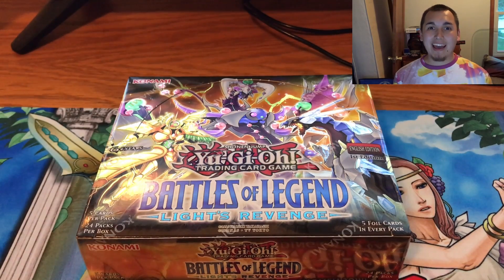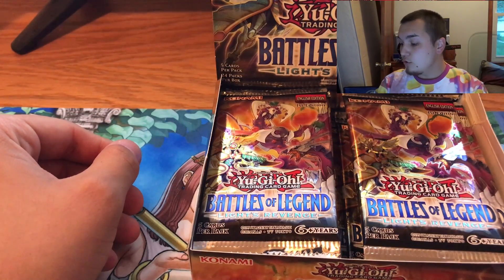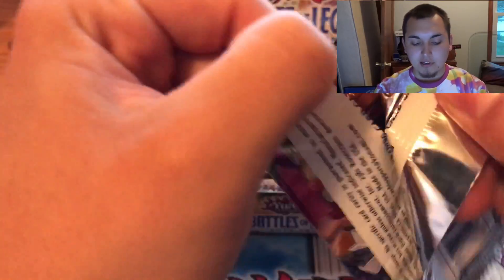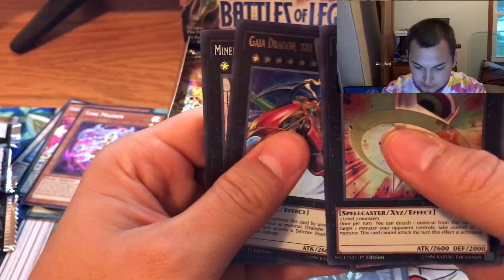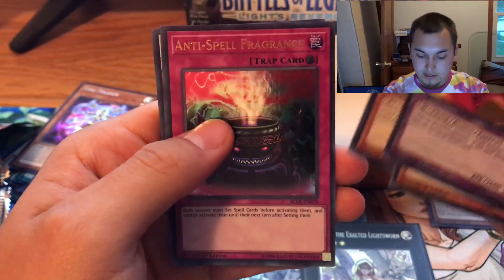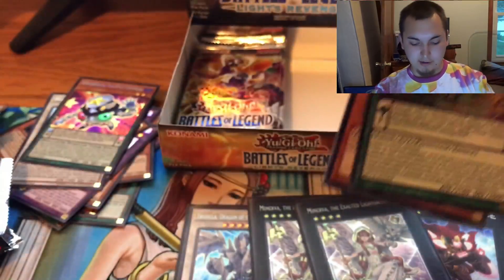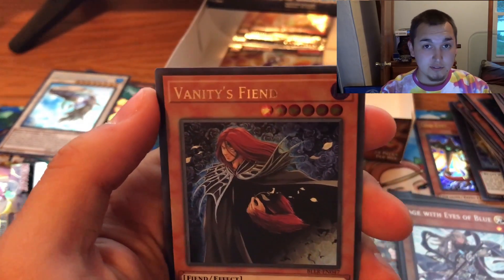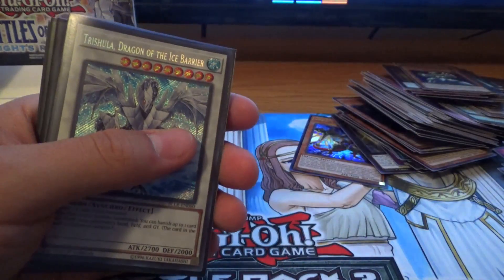Yugioh Battles of Legend Booster box opening! #2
Thank you everyone for the amazing support on the first video we are almost at 600 views that is the most our channel has ever gotten. I want to give back, if we can make it to 50 subs, and 50 likes on this video. I will be giving away the booster box I opened in this video. Thank you all again